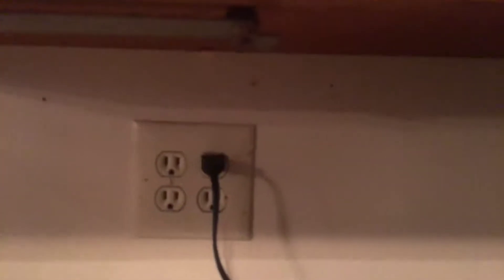What could this be ?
It looks like it could be a metal bracket for the paper towels